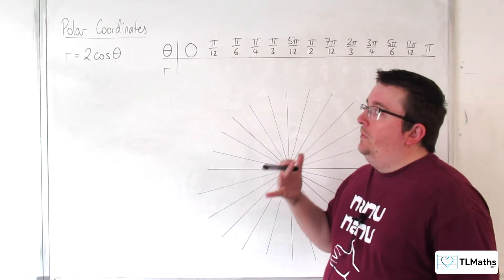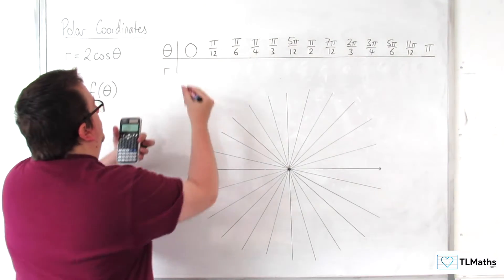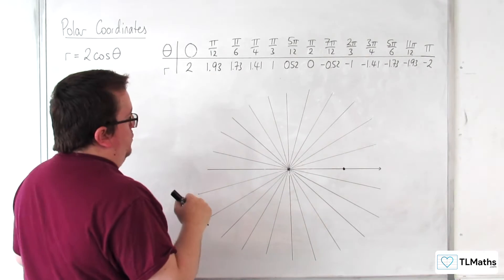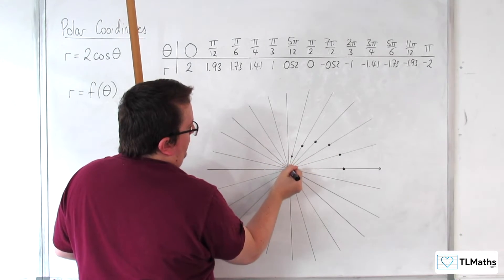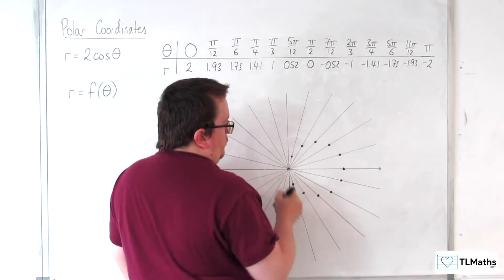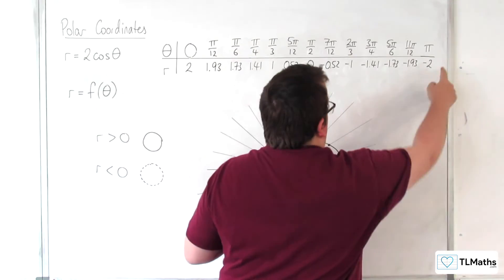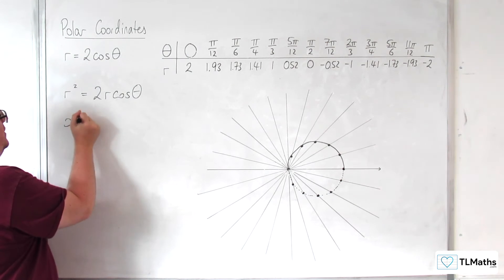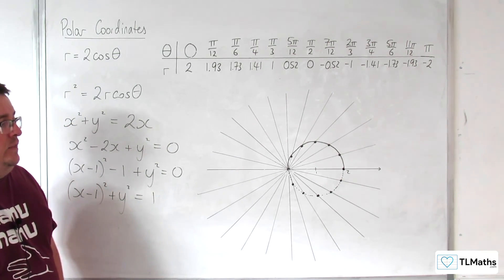A-Level Further Maths G2-01 Polar Curves: Plotting Points